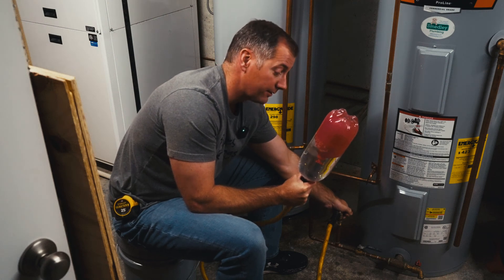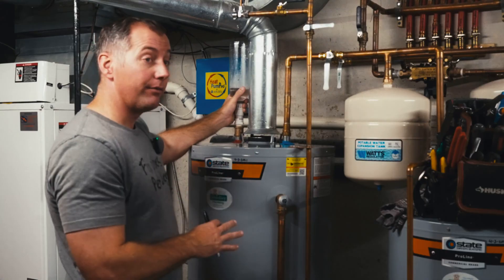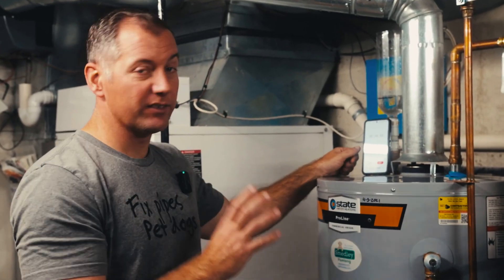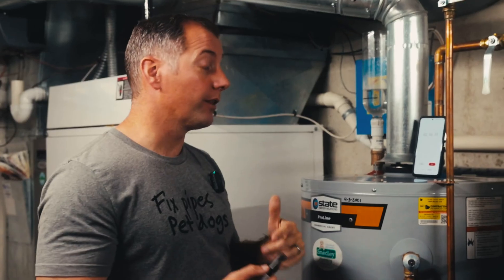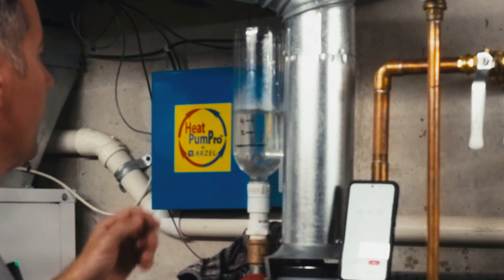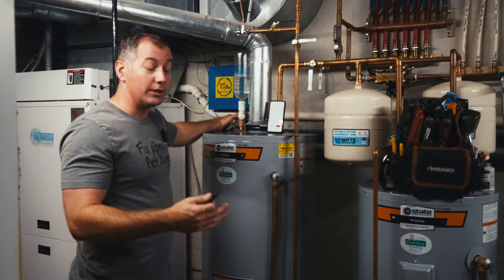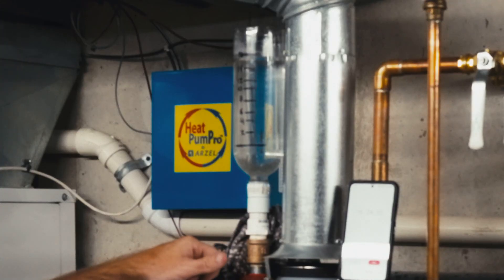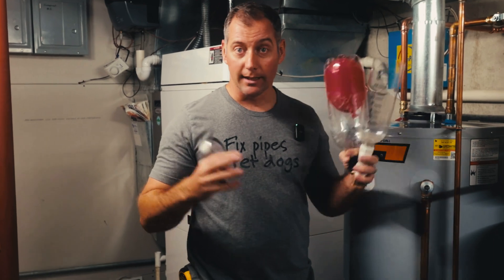Thermal Expansion can DESTROY your water heater - Time for a SCIENCE experiment!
Join us as we perform an experiment to show you exactly how much the water in your water heater expands when the water heater is heating.   If this added volume of water is not handled properly, it will turn into enormous pressure.  That pressure will either make your relief valve drip or cause your water heater to rupture.

This is a shorter clip for a full length video.  In that full length video, we also show you exactly how fast the pressure increases and we show you a cool clear thermal expansion tank that displays exactly how they work!